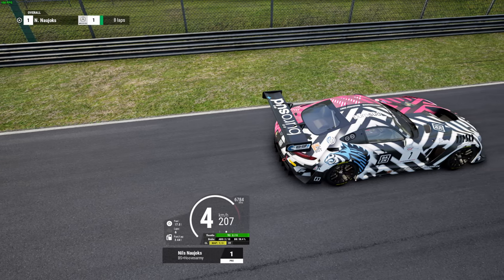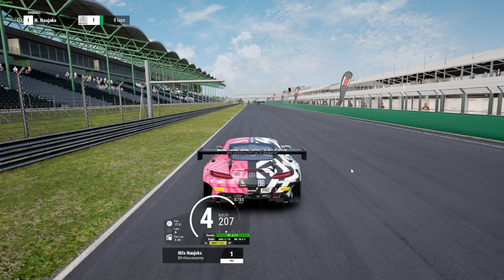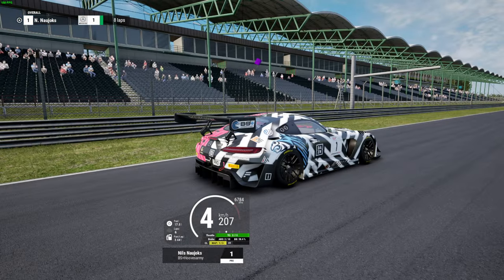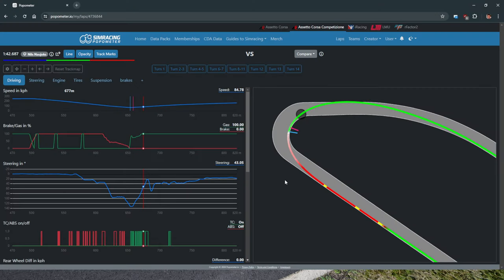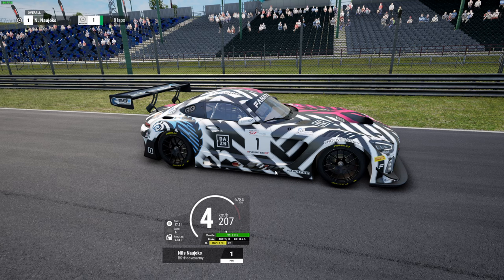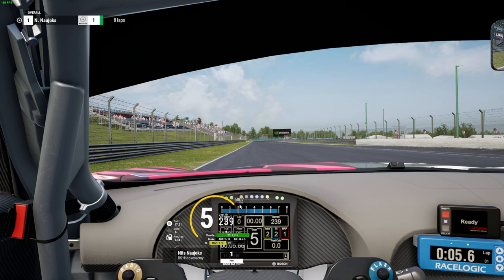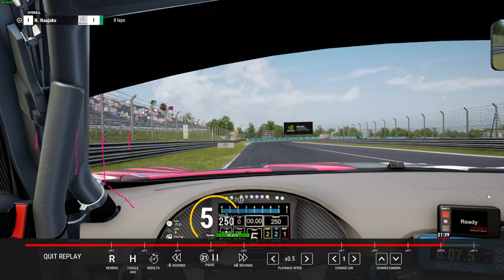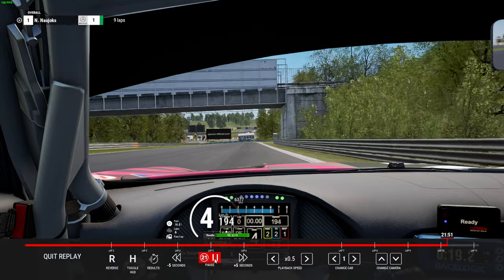How to MASTER The LFM License in Hungary!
The lowfuelmotorsport license will grant you acccess to the biggest independent competitive simracing platform. LFM Daily races await you on an hourly basis once you manage the license test. Telemetry is a key factor in understanding your own inputs and especially the difference compared to how it should be done. Once you become aware of your mistakes, its much easier to actually fix them! These beginner tips should help you pass the license in no time.

✨ Caseking supports this channel and simracing in general.

Simracing is difficult. Learning how to drive fast takes time, dedication and persistence. Assetto Corsa Competizione ( ACC ) is one of the best simulations with highly sensitive aerodynamics that want to be respected. Telemetry, such as motec helps with analyzing car behavior and finding major issues in the car setup or driving style. Special sim racing hardware also helps with becoming better, but certainly is not _the_ solution to your problems. Load cell pedals offer better feel. Stronger but most importantly more detailed force feedback of e.g. direct drive wheels offer more immersive sensations. Though I know and I've seen throughout the years, people with entry level hardware perform on top level.